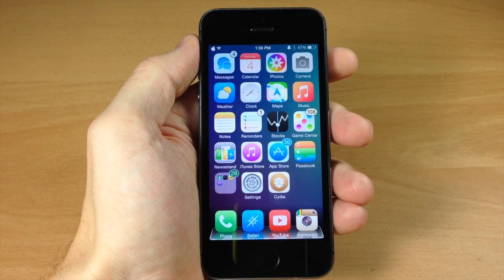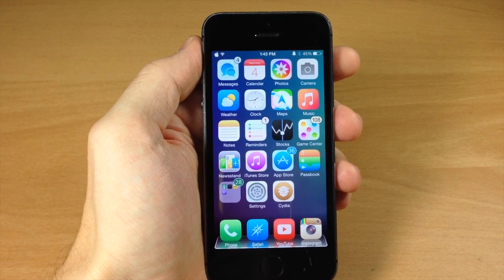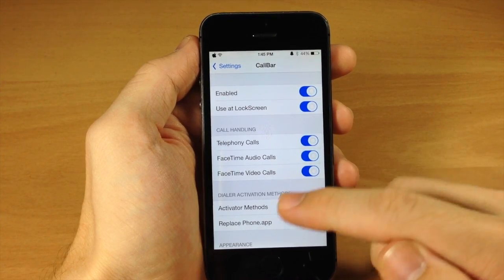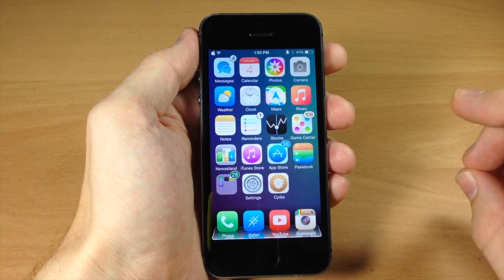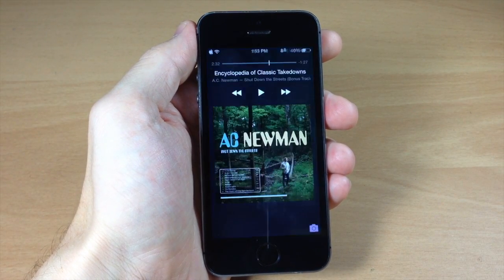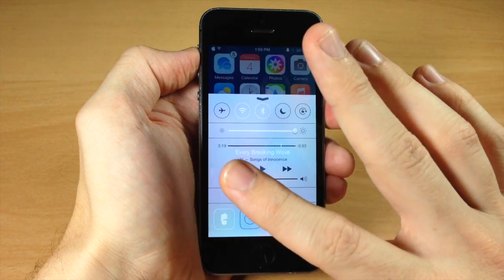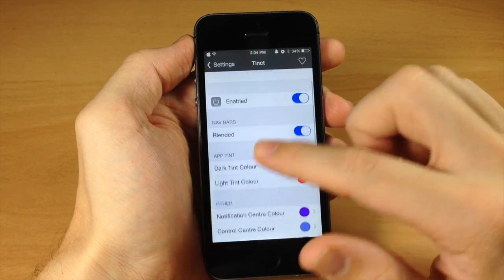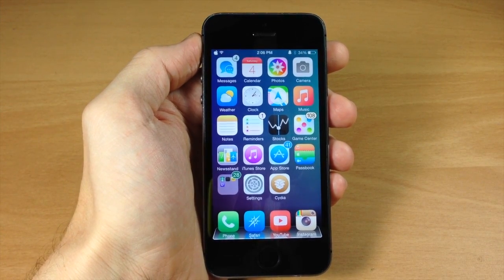Best iOS 7 Jailbreak Tweaks of the Month! - September 2014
Here are the best iOS 7 Jailbreak Tweaks this Month!

BE SOCIAL WITH ME!

Twe4kz
Ascend - $1.00
CallBar for iOS 7- $3.99 (Free Update)
Change Awake - $1.49
Cou - Free
Reachability7 - Free
Sound Light -Free
NCCalc7 - Free
Tinct - $0.99